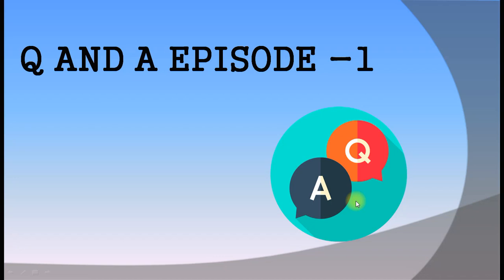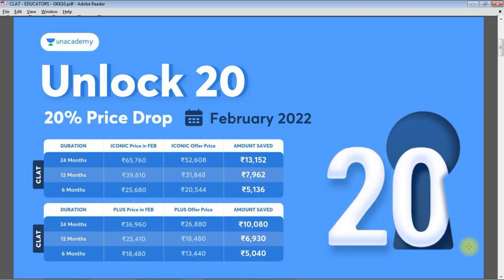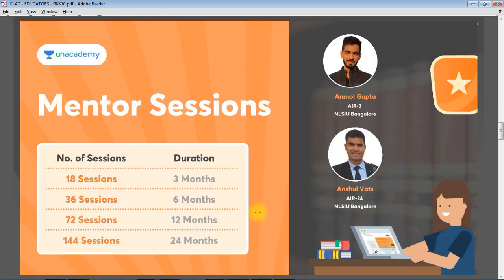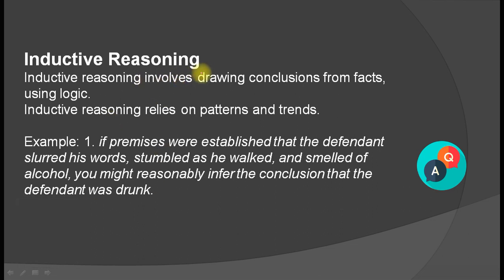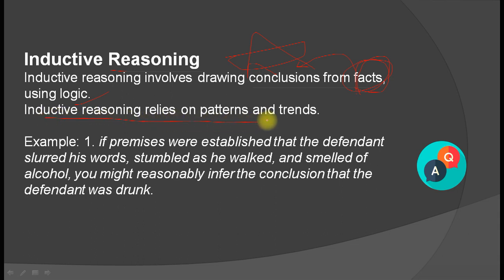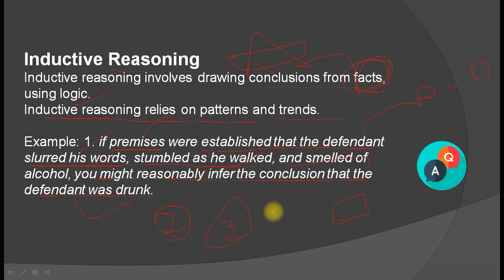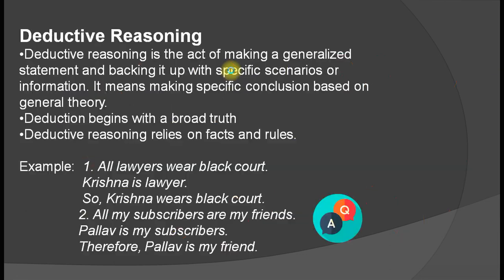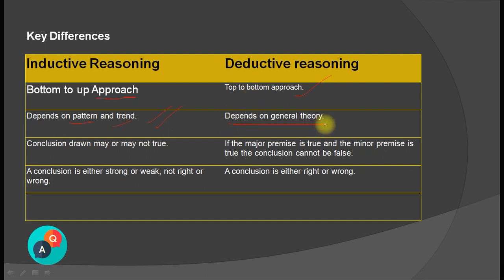Inductive reasoning Vs Deductive Reasoning | English + Telugu | By Krishna's Tutorials